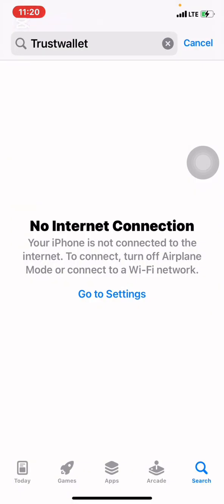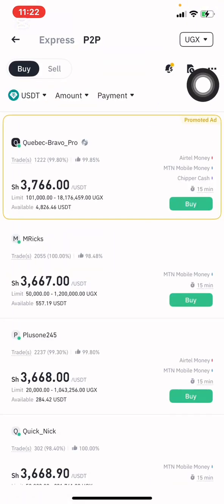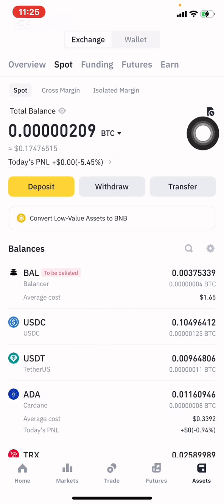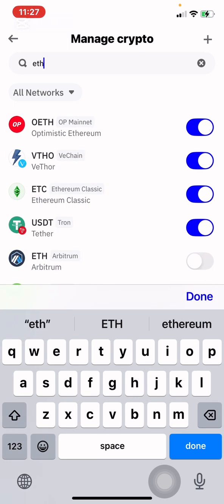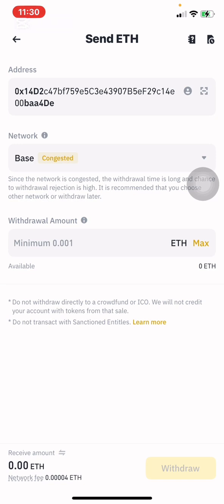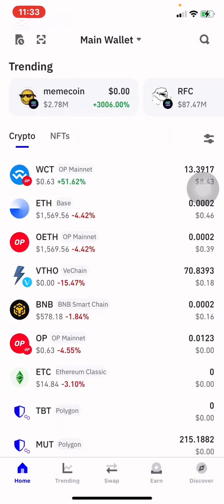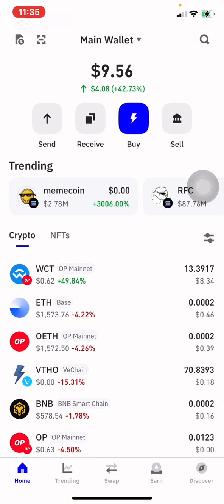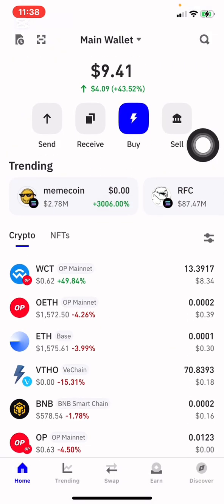How to Buy BLUEMARVEL Token on Trust Wallet (Step-by-Step Tutorial)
Want to invest in BLUEMARVEL but not sure where to start? In this video, I’ll show you exactly how to buy the BLUEMARVEL token using Trust Wallet, step by step—even if you’re brand new to crypto!

🔹 What You’ll Learn:
✔️ How to Set Up and Secure Your Trust Wallet
✔️ How to Fund Your Wallet (BNB, ETH, or USDT)
✔️ How to Add the BLUEMARVEL Token Manually
✔️ How to Use PancakeSwap (or relevant DEX) to Buy BLUEMARVEL
✔️ How to Confirm Your Transaction and Track Your Tokens

No confusion, no mistakes—just a clean walkthrough you can follow right now.

💡 Pro Tip: Always double-check the contract address before swapping!

💬 Got questions or stuck at any step? Drop them in the comments and I’ll help you out.